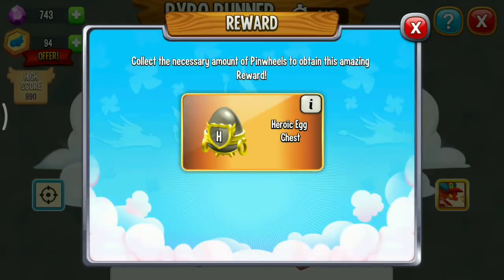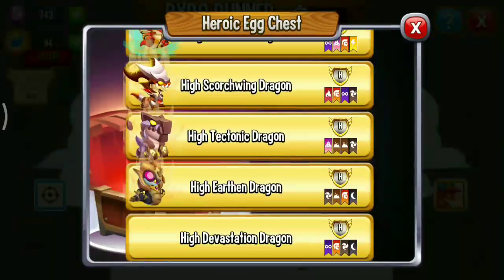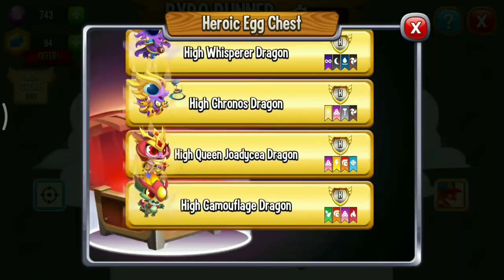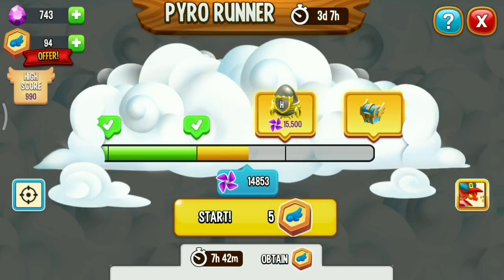Get Free Heroic Egg Chest From Pyro Runner Event! Dragon City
You can get heroic egg chest from Pyro Runner island event by getting 15k points